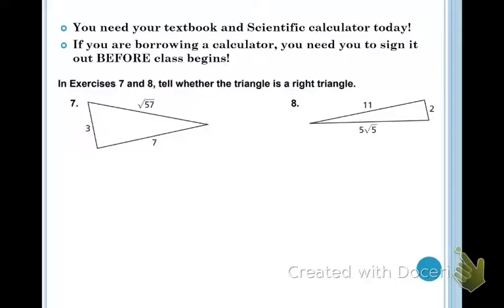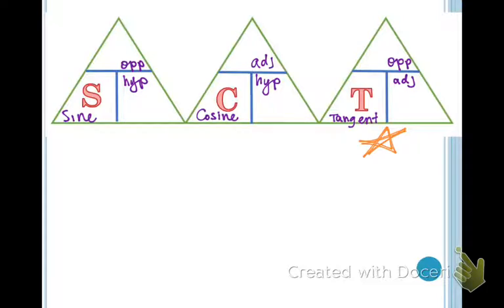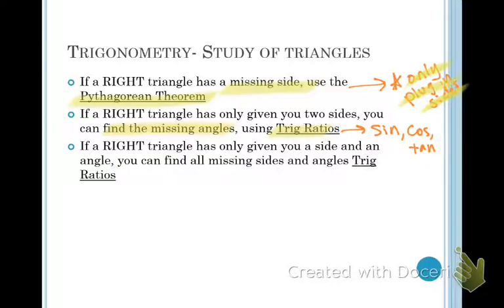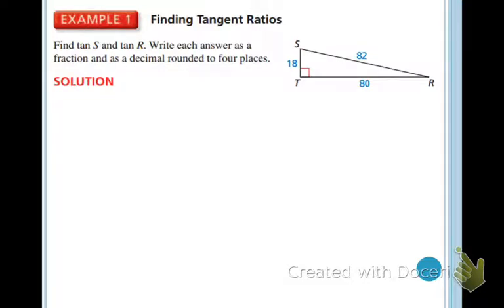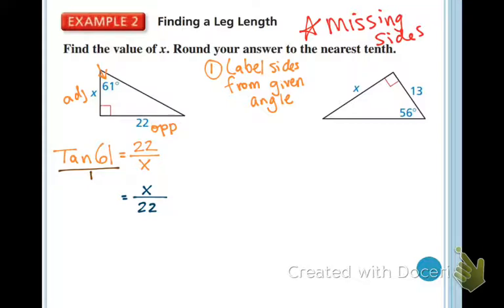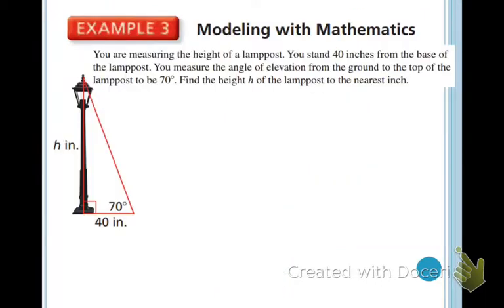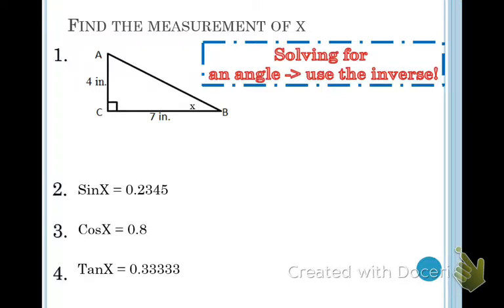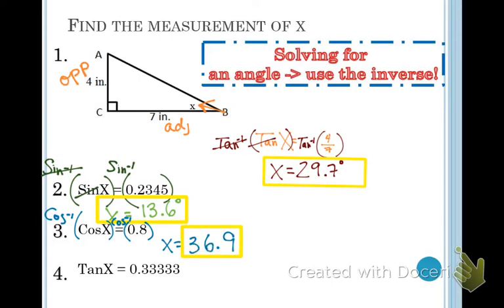9.4 The Tangent Ratio